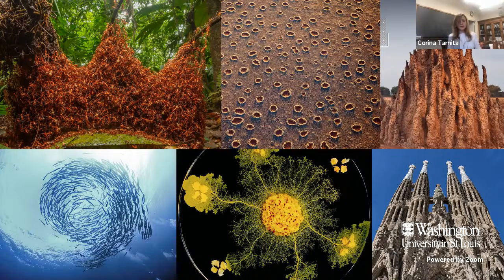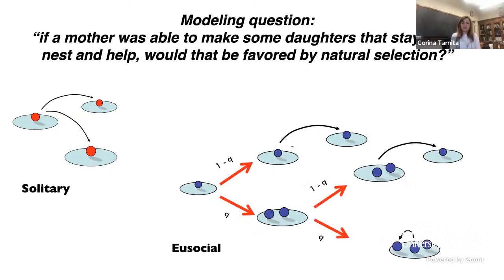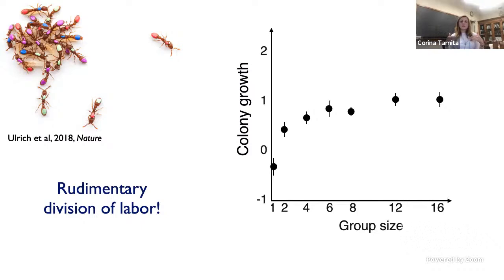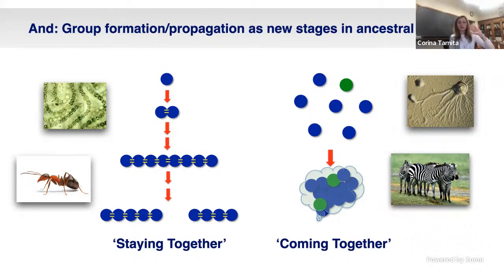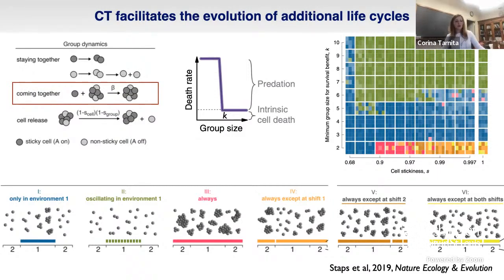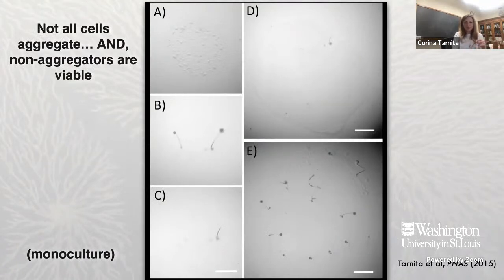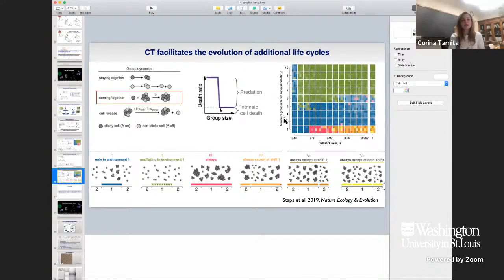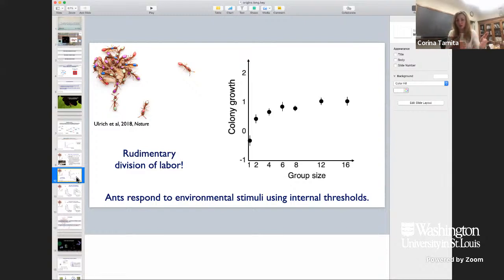Dr. Corina Tarnita - Complexity, diversity, and robustness at the origin of biological construction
Complexity, diversity, and robustness at the origin of biological construction

Dr. Corina Tarnita (Princeton University)

Biology is marked by hierarchical organization. All life consists of cells; in some cases, these cells have assembled into groups and formed multicellular organisms; in turn, multicellular organisms have sometimes assembled into yet other groups, such as ant colonies or human societies. The construction of such new organizational layers always occurs when similar biological units (e.g., cells, wasps) form simple groups that eventually evolve into new units of biological organization (e.g., multicellular organisms, eusocial colonies). But what ensures the robustness of these first groups and how can the simplicity and homogeneity of these beginnings give rise to the enormous subsequent diversity and complexity? I will propose a simple, bottom-up approach to answering such questions that focuses on the properties and ecological context of the solitary ancestor and explores the potential for substantial diversity and complexity to arise very early on. I will illustrate the power of the theoretical approach with experimental insights from the clonal raider ant, Ooceraea biroi, and the cellular slime mold, Dictyostelium discoideum.